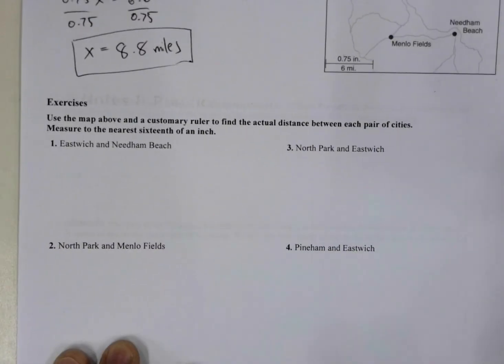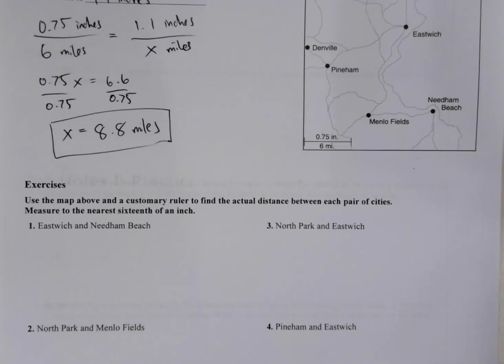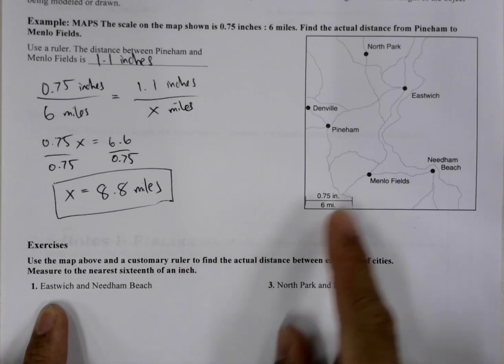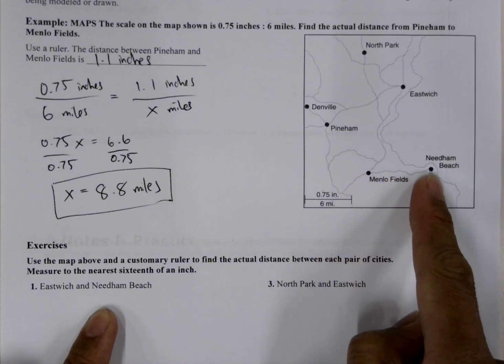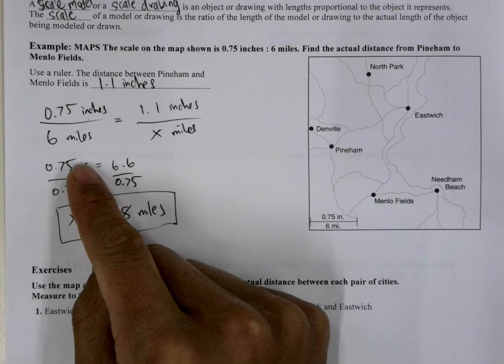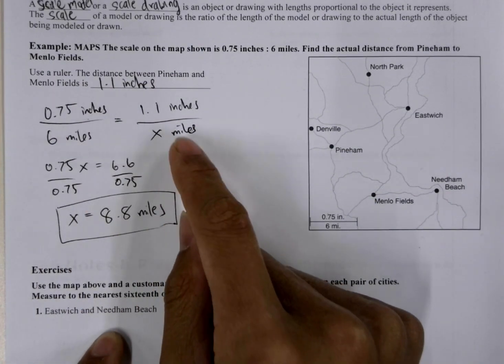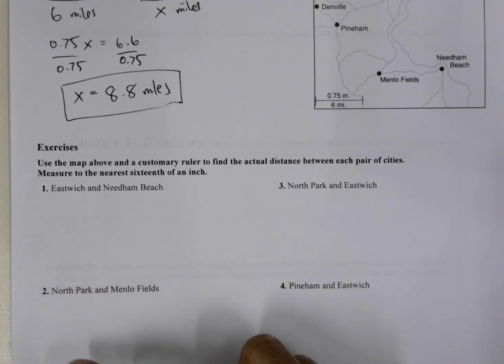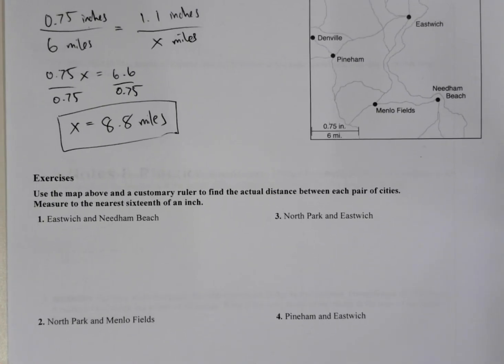7 7 video 1